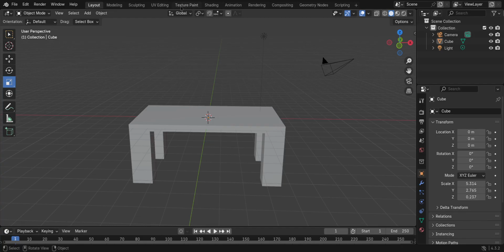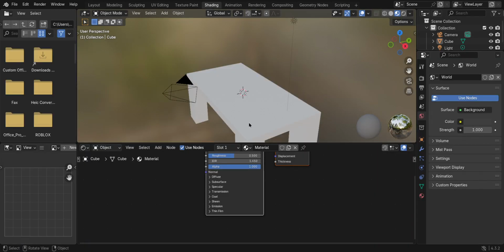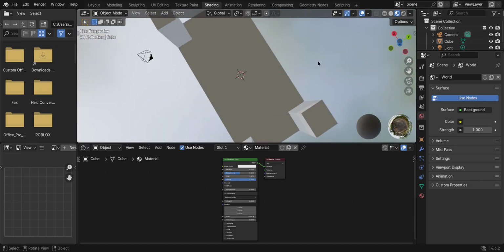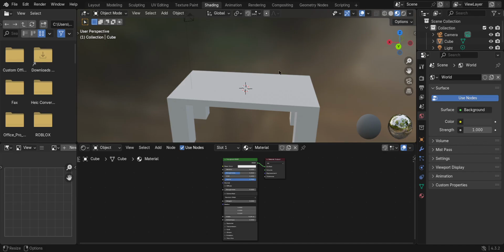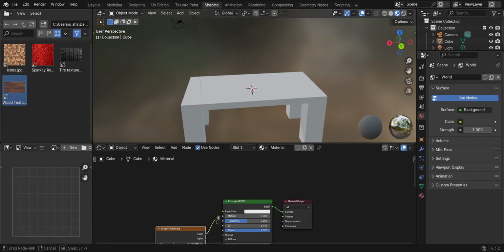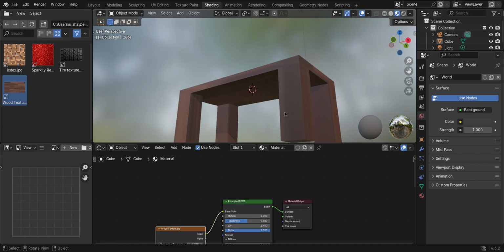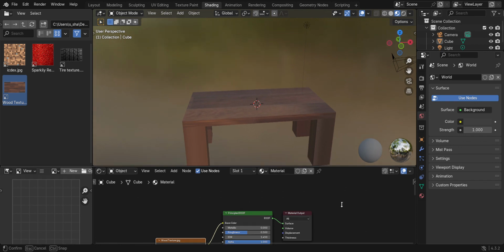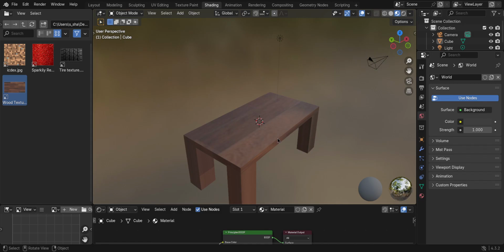How to make a Table in Blender 2